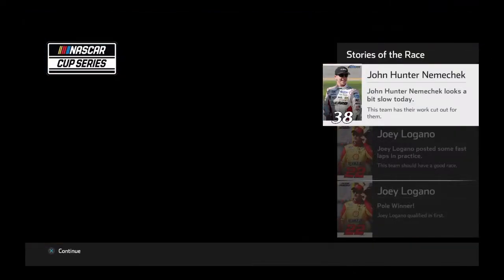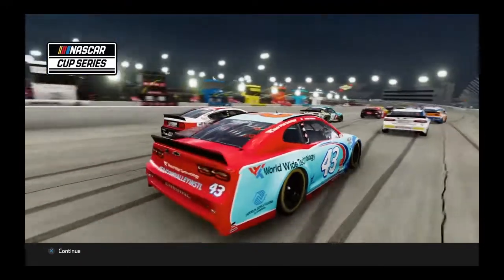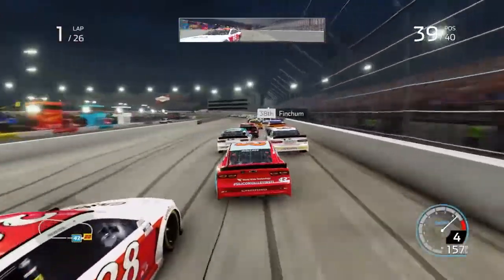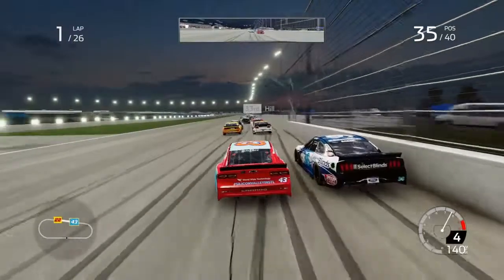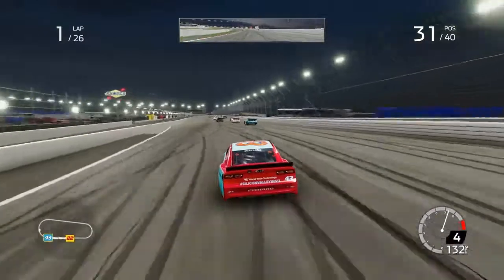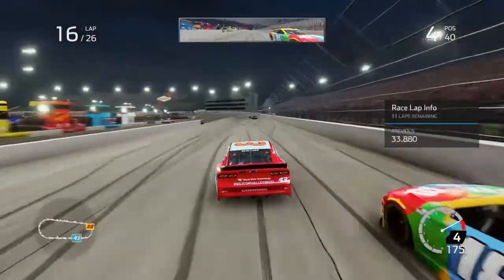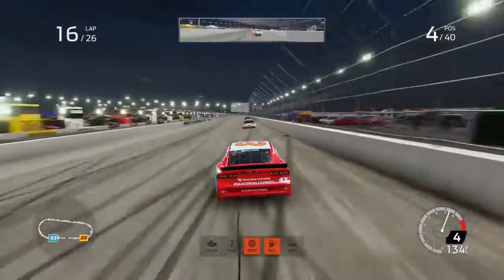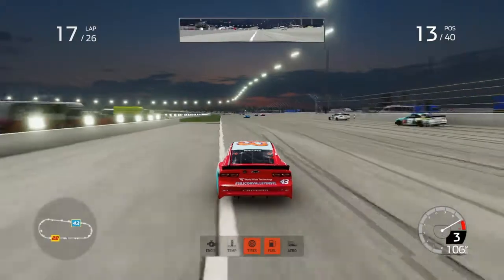Why NASCAR Heat 5 is everything wrong with gaming (The Battlefront 2 Problem)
Oh boy here we go
Have a blessed day and God be with you!